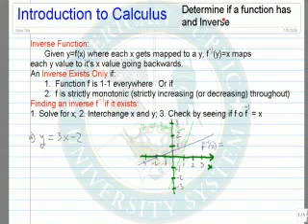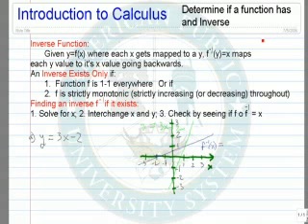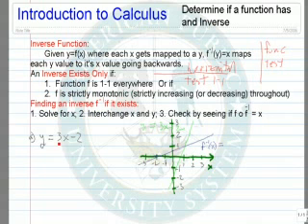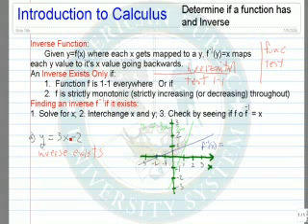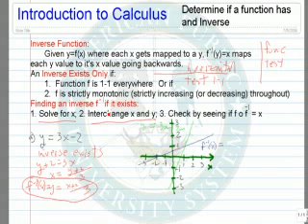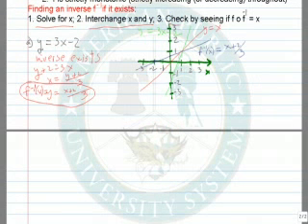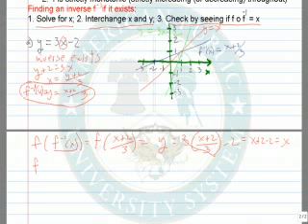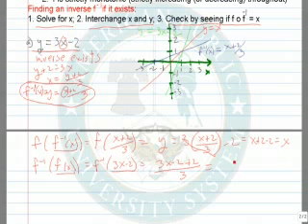Determine if a Function has an Inverse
Learn how to determine if a function has an inverse.